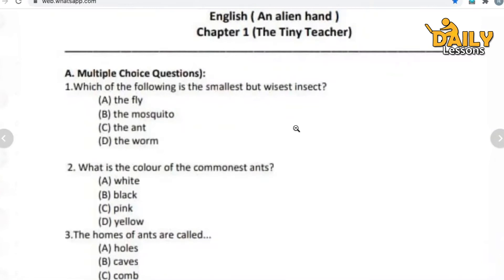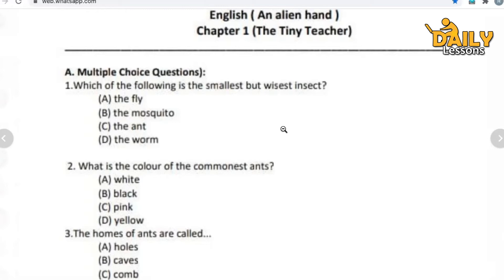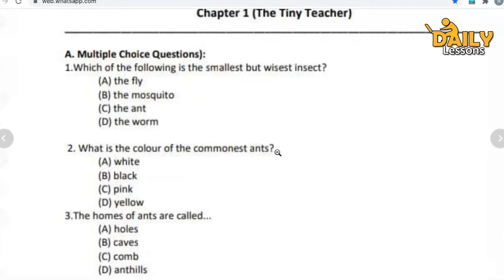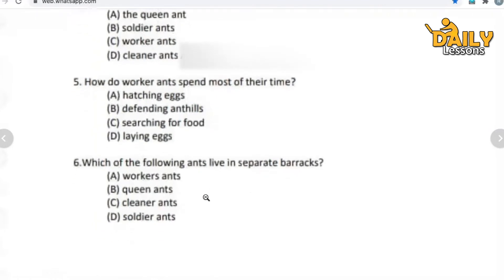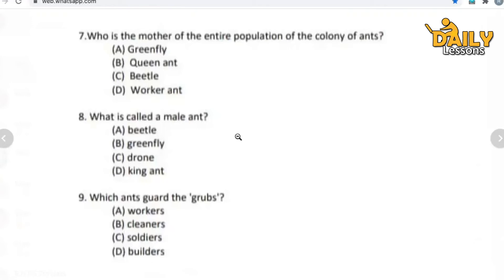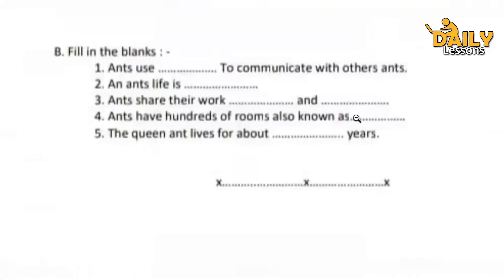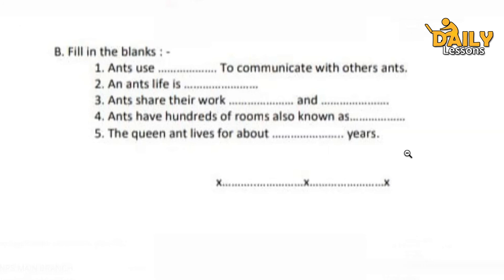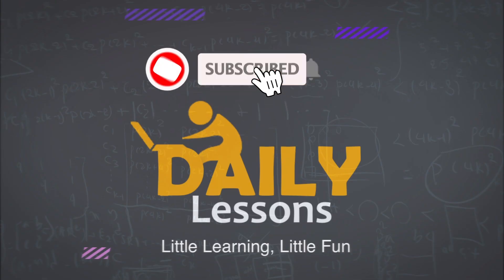Class 7 chapter 1 The Tiny Teacher Assignment | mcqs and fill ups by Rachna Rawat | Daily Lessons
The tiny teacher itself depicts the dedication of the smallest creature towards their duties assigned them to perform in a very sincere way. Being the hard working and intelligent creature, they perform their duties in the form of cleaners, nurses, workers, soldiers and trainers.